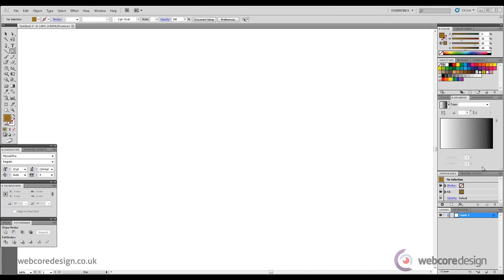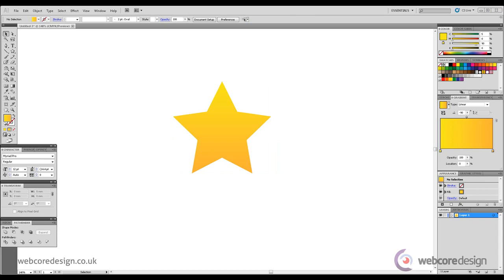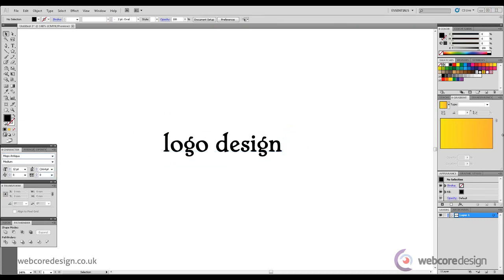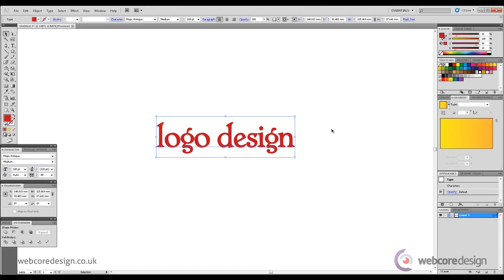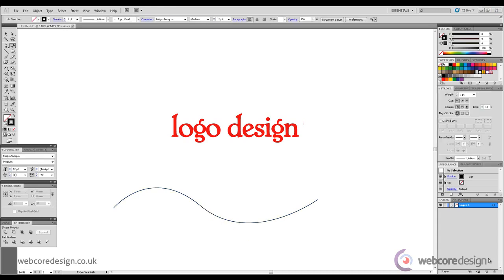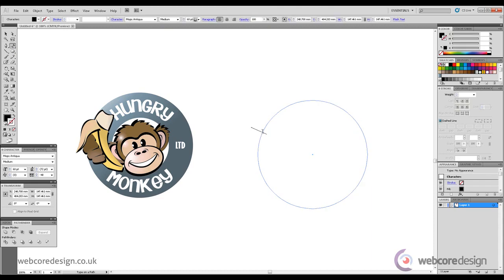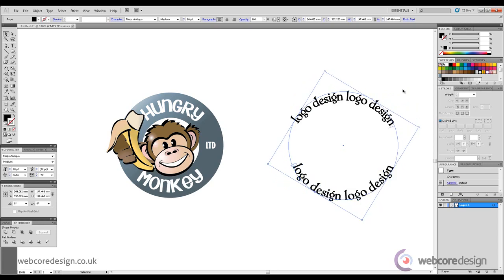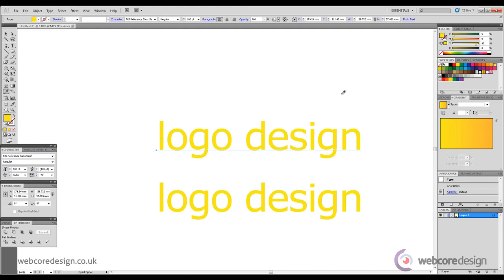038 Gradients Text & Eyedropper